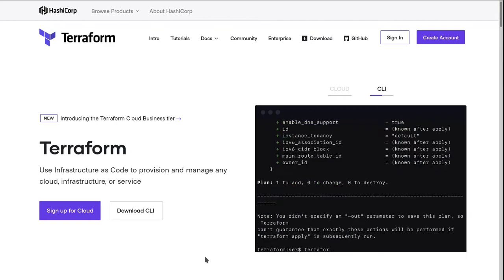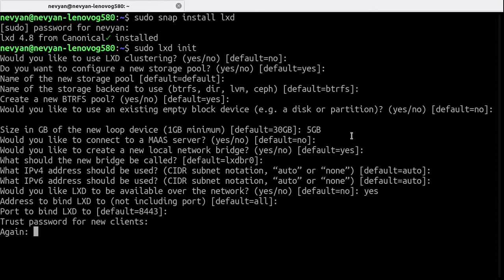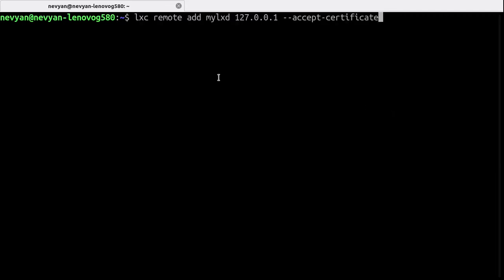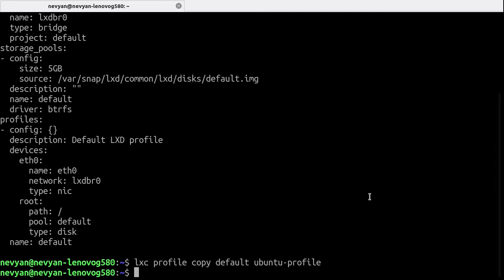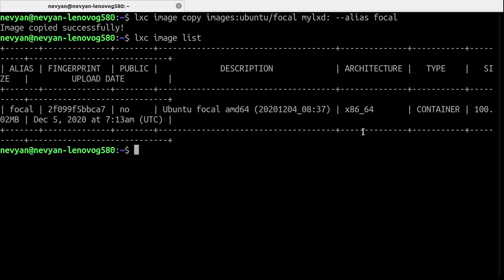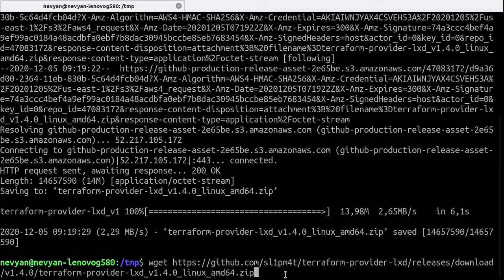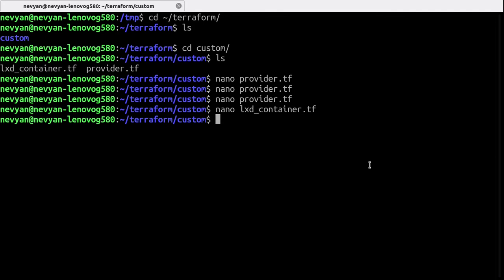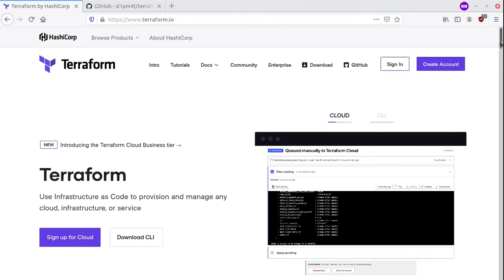Install Terraform with LXD on Ubuntu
We will setup Terraform to use LXD provider for faster container launching and infrastructure creation. So you will be able to practice on your local machine.